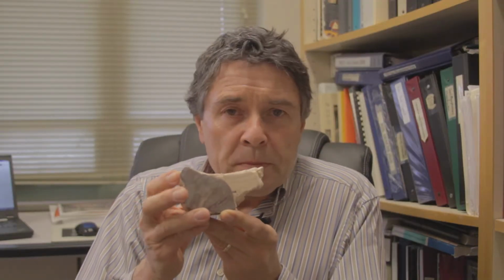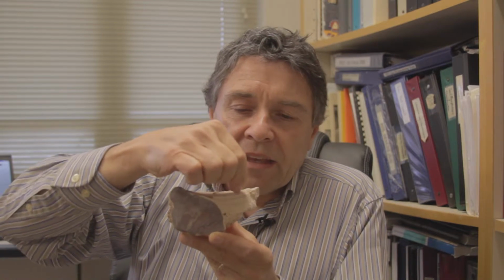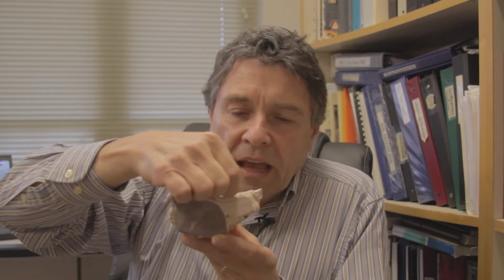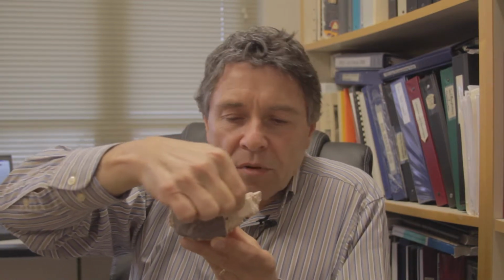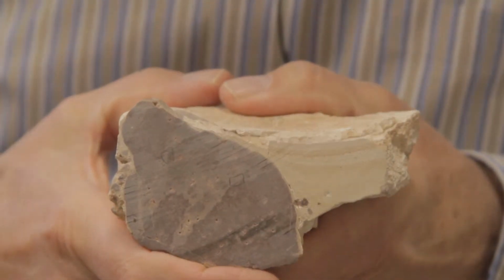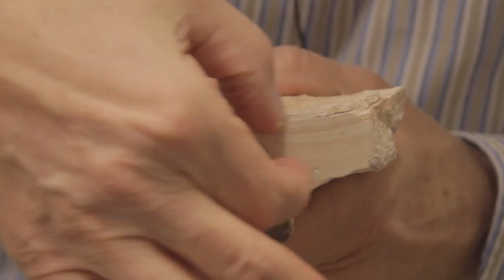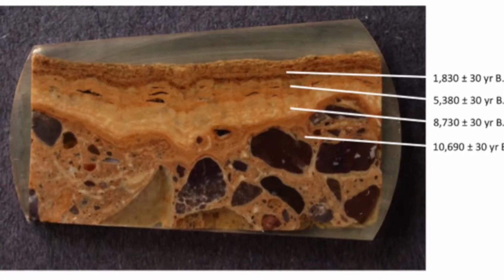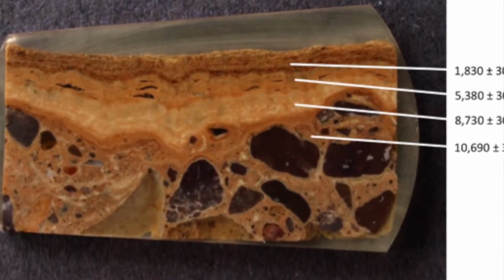Does the Soil Remember Climate Change?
Curtis Monger and several students worked with Asombro on a soil memory/climate change study at the Chihuahuan Desert Nature Park (CDNP). For this study and the NRCS soil survey of the Jornada Basin, two soil pits were opened just north of the CDNP-Jornada Experimental Range boundary and upslope of the pipeline. The purpose of the pits was to compare current erosion rates with erosion rates in the geological past, which provided information for Asombro students about how landscapes respond to climate change. These pits were also useful for a shrub-shrub dynamics Jornada Basin LTER study.